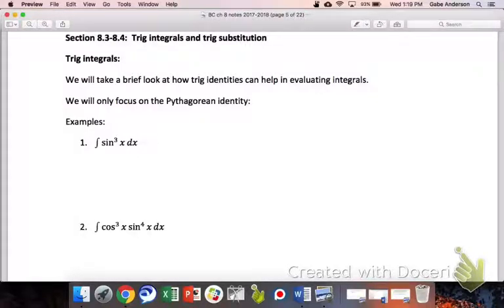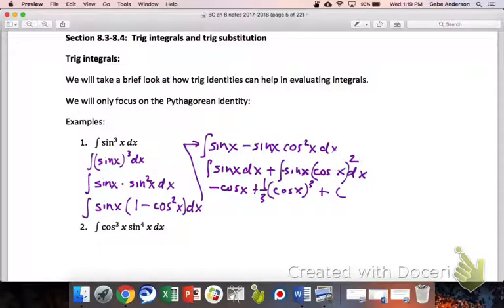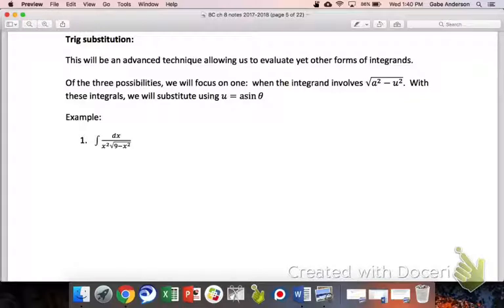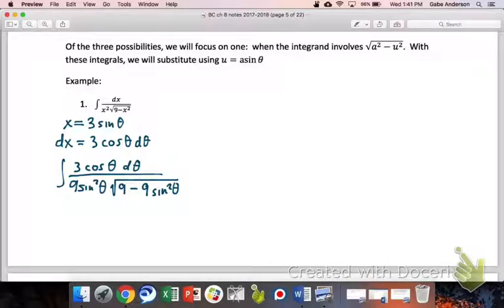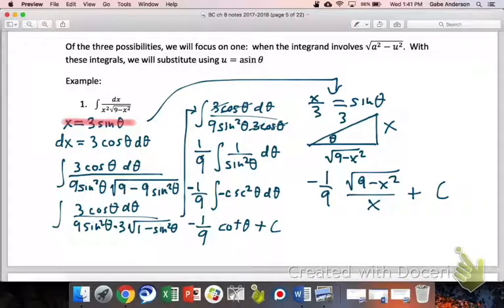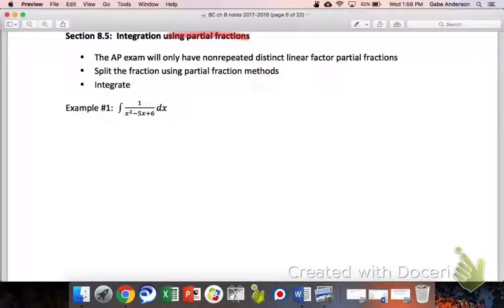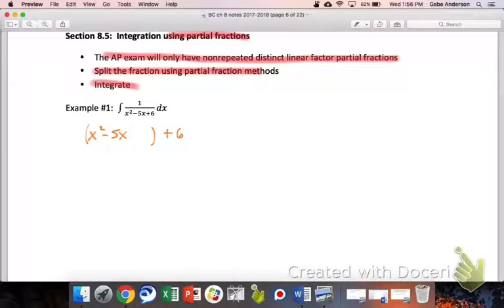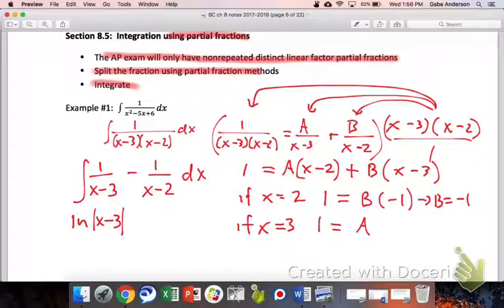October 4, 2017